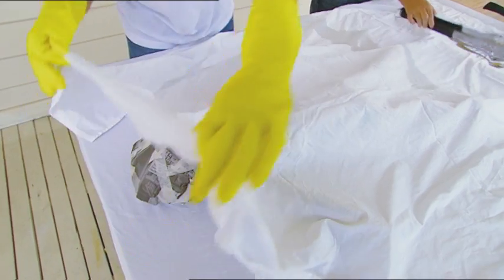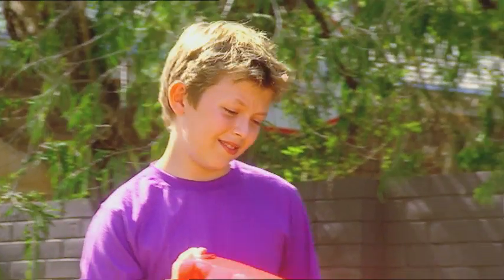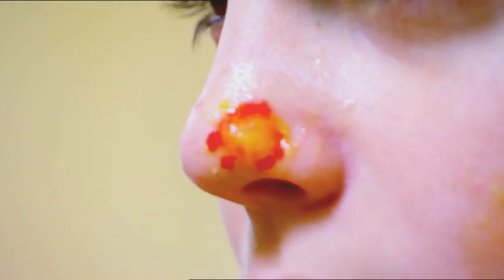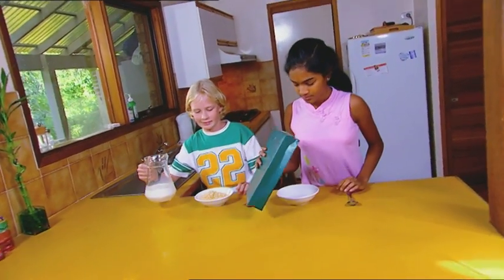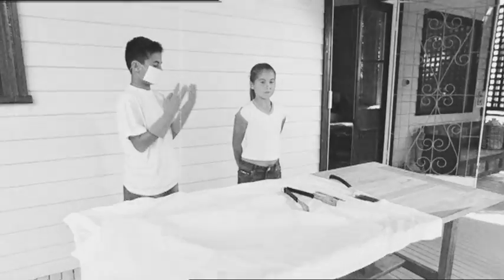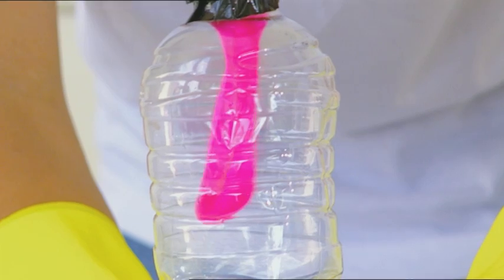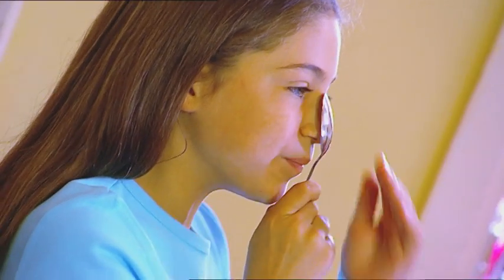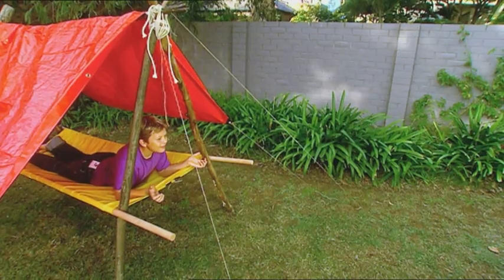Backyard Science | S2E3 | Super gross fake pus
We teach you how to build a:
- Super cool surgery in your own backyard
- "Bouncing" cereal trick
- Super gross fake pus
- Stick a teaspoon on the tip of your nose